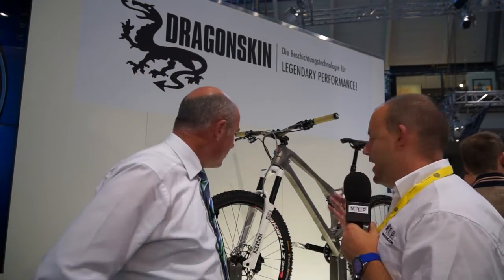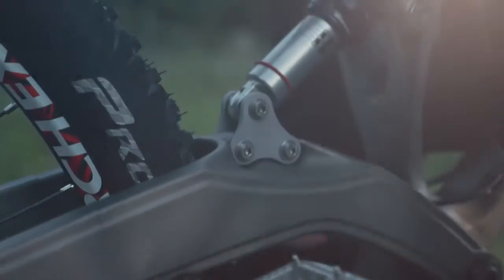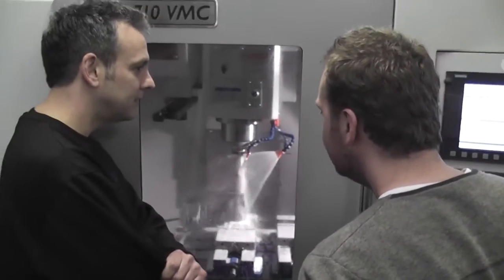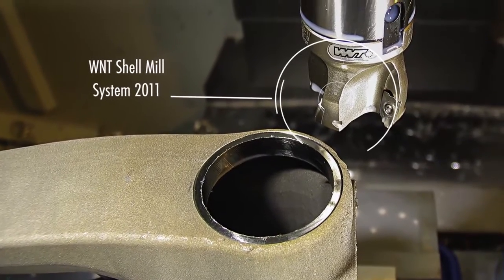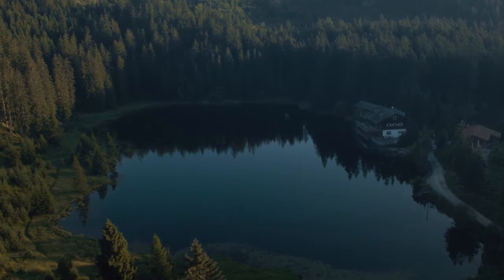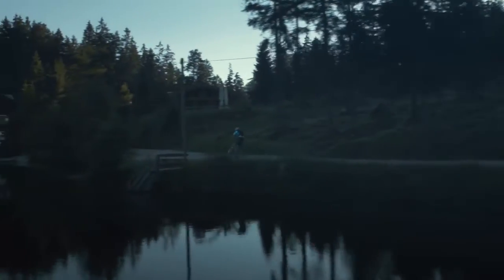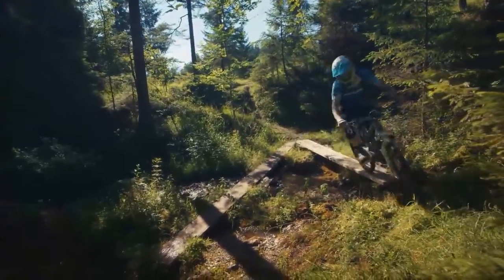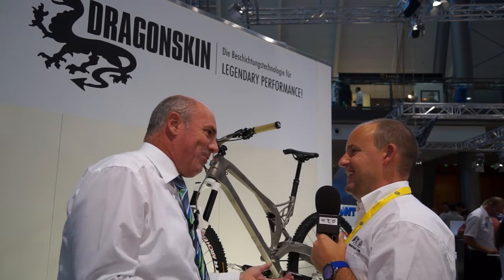3D Printed Bike involving WNT Tooling